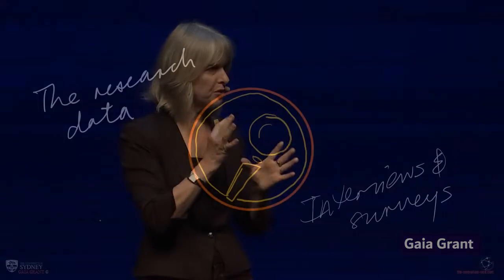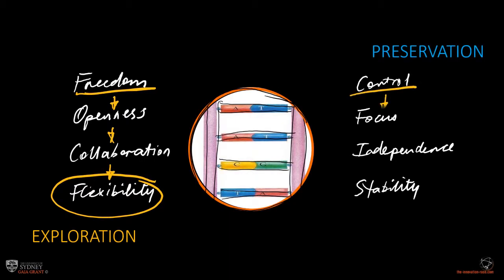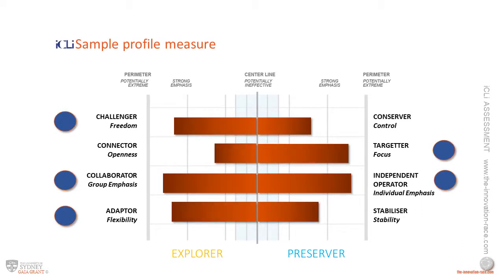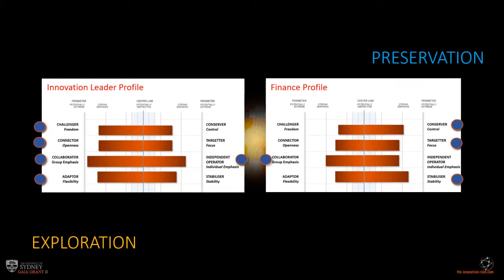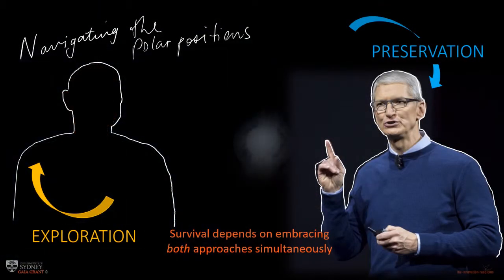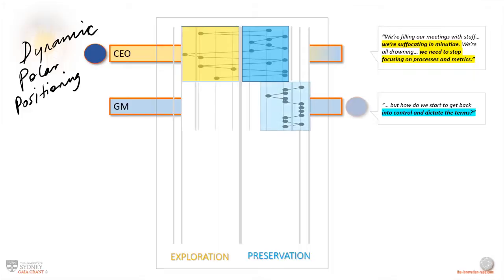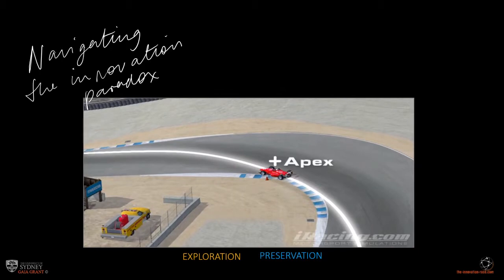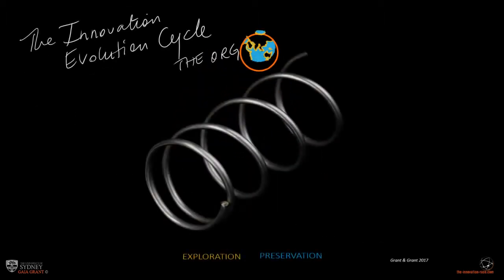Being an Ambidextrous Innovative Leader: (Pt 3) Research Findings- Gaia Grant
Being an Ambidextrous  Innovative Leader:  Research Findings- (Pt 3) Gaia Grant

Are you an Innovation Leader? Preparing leaders for sustainable innovation, & managing the tension change brings. How can leaders deal with the complexities and challenges of constant change? This part 3 includes a fascinating validated assessment and interactive exercises to help explore your unique Innovation Change Leadership profile (iCLi). The Grant’s latest research reveals how understanding individual, team and organisation ‘Paradoxical Innovation Orientations’ (PIOs) can assist with fuelling innovation. In this session you learn how to manage the dynamic tension between the need for exploration and preservation, to demonstrate how to lead teams so they are propelled forward rather than ripped apart. You are shown how to become an ambidextrous innovation leader. Drawing from our research with thousands of survey responses, multiple interviews with heads of innovation and a deep dive immersion into one organisation over two years – along with fascinating case studies from our consulting work with organisations over 30 years – the session reveals how successful leaders can fuel sustainable development. (Academic Version  with White Paper also available)

Gaia Grant- is the creator of the unique ‘Innovator’s Profile’, a  doctoral researcher on innovation with the University of Sydney Business School, a director of Tirian Consulting, and author of a number of books including the breakthrough new book The Innovation Race: How to change a culture to change the game, along with international bestseller ‘Who Killed Creativity?... And How Can We Get it Back?

Gaia is a lecturer on sustainable innovation culture in international business and with the Discipline of Strategy, Innovation and Entrepreneurship, and a doctoral (PhD) researcher at the University of Sydney Business School. She also has an MSc in Creative Leadership (State University of New York), along with a Grad Dip Change Leadership, BD (hons), and BA Dip Ed. Gaia is conducting doctoral research on to creating a culture that supports sustainable innovation and is drawing on data she’s collected from more than 1,000 survey responses and 70 interviews with innovation leaders. This has also included  a one-year long intensive organisation immersion to share breakthrough insights on innovation leadership and innovation culture.

Organised and booked through Saxton Speakers Bureau - please contact them for more details about this session.

Tirian (PTY LTD) Australia
Tirian (PTE) Singapore
Tirian Asia (LTD) – Hong Kong
Tirian ABJ (PT) – Indonesia

Connect with the book, website & authors.
Find the book The Innovation Race: How to change a culture to change the game. Andrew & Gaia Grant

Find the book Who Killed Creativity? and How Can We Get It Back? By Andrew & Gaia Grant